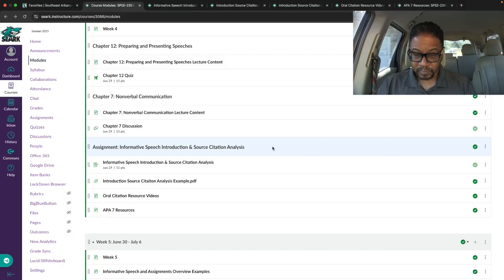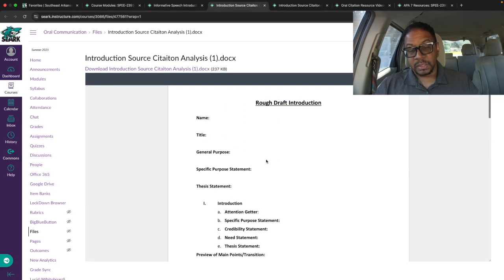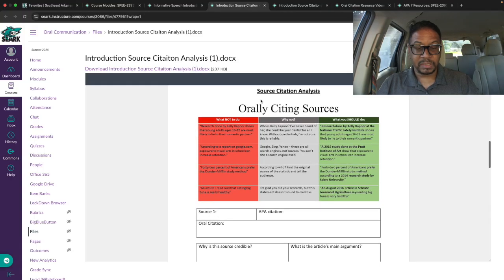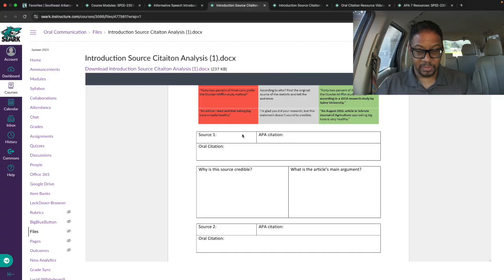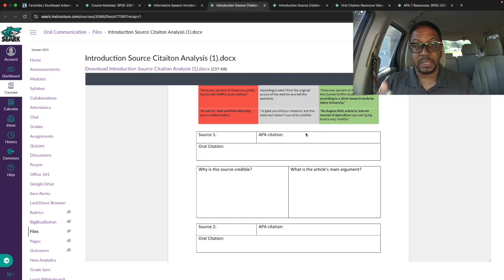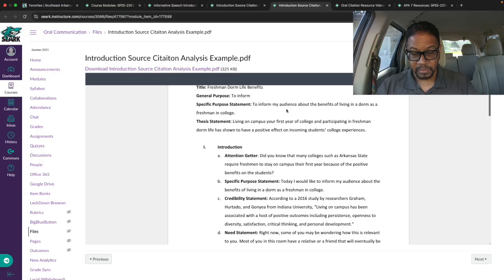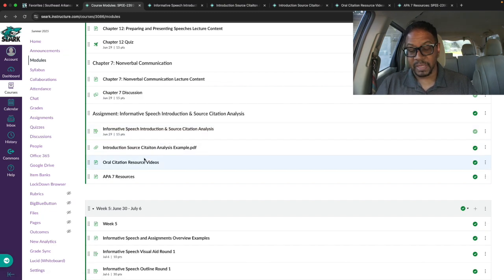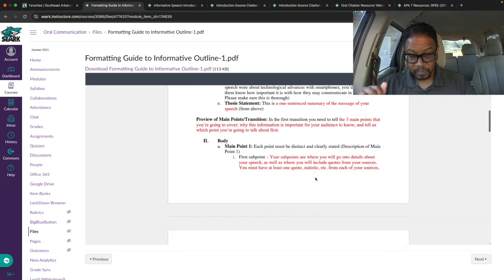Week 4 Breakdown